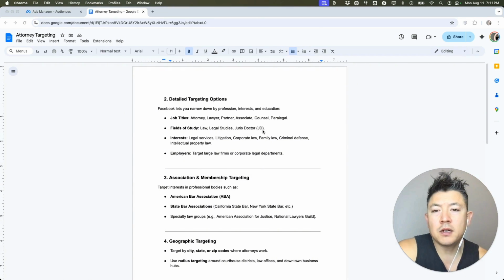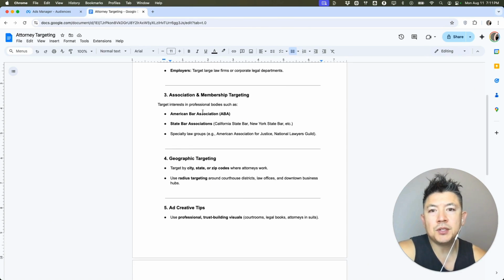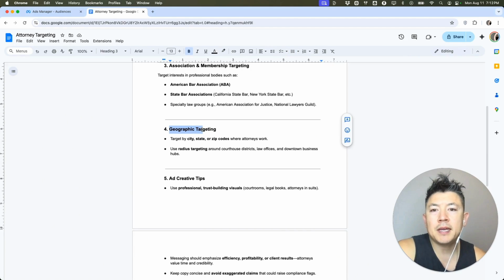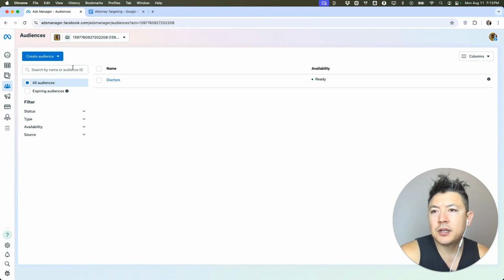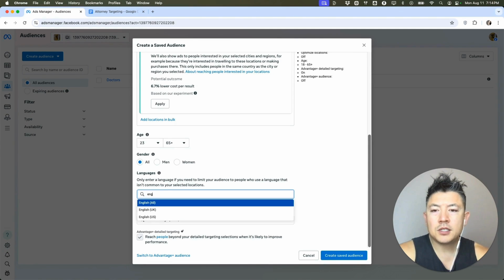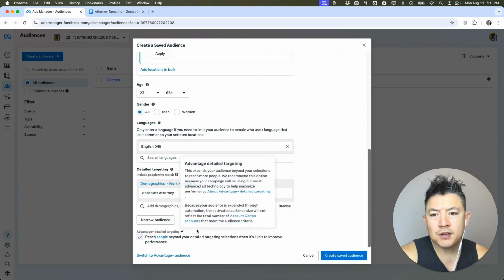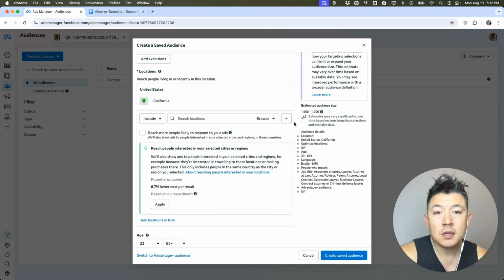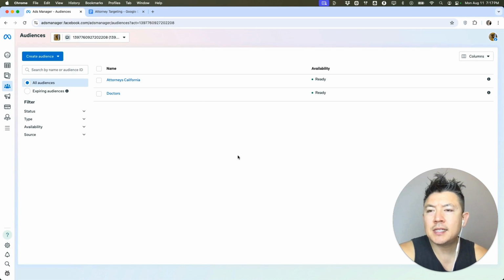✅ How To Target Attorneys With Facebook Ads🔴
Facebook Ads is an online advertising platform that allows businesses and individuals to create targeted ad campaigns across Facebook, Instagram, Messenger, and the Audience Network. It offers a variety of ad formats, including image, video, carousel, and collection ads, to suit different marketing goals such as brand awareness, lead generation, and sales. With advanced targeting options based on demographics, interests, behaviors, and custom audiences, advertisers can reach highly specific groups. Facebook Ads also provides detailed analytics and performance tracking, enabling marketers to optimize campaigns for maximum engagement and return on investment.